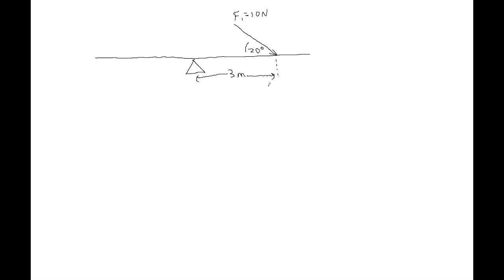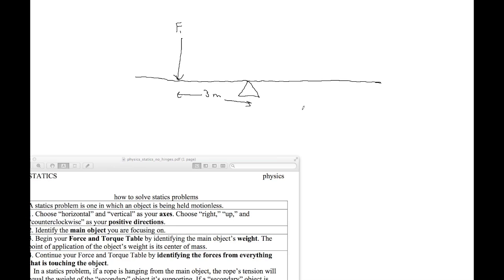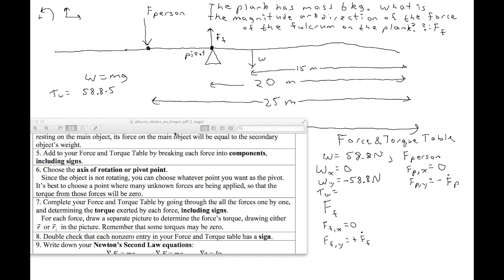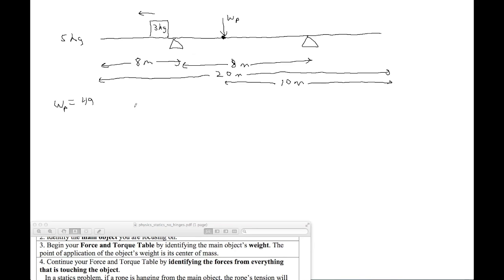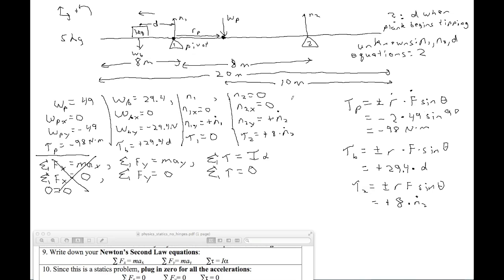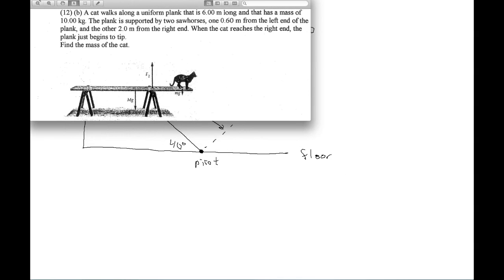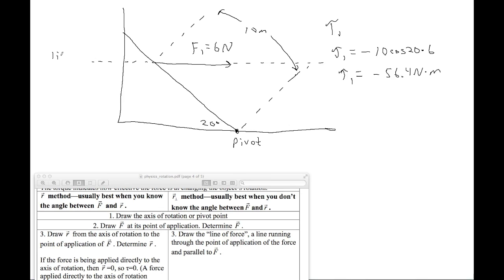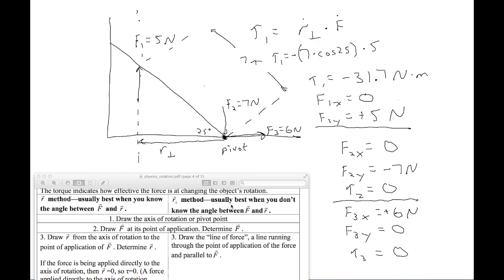Torque. Statics problems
Physics: Torque. Statics problems.

This is a recording of an online tutoring session, conducted via Skype, posted with the student's permission.

For the handouts discussed in this video series, go to my website.

0:29 Torque
17:42 Creating a Force and Torque Table
24:11 Statics problems
1:23:20 Torque, continued

education college student students university exam test educational study campus school class